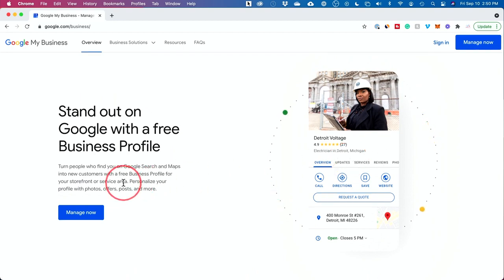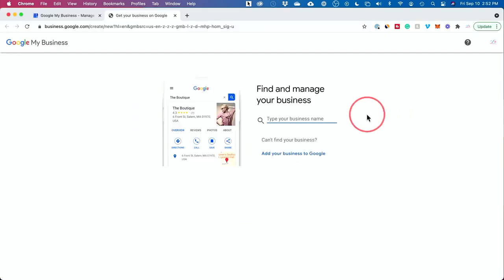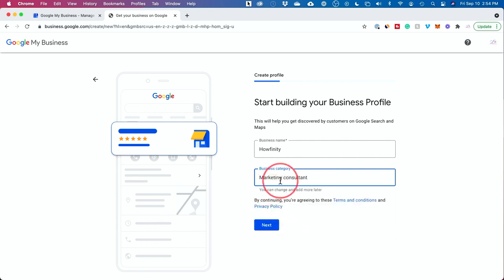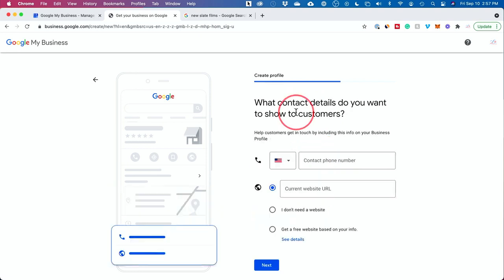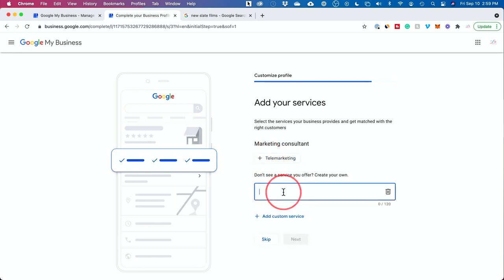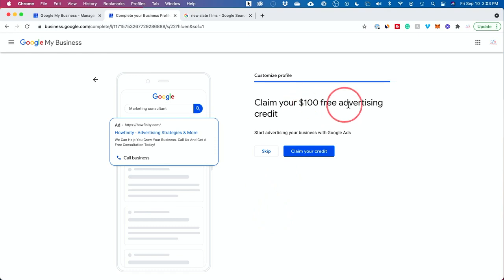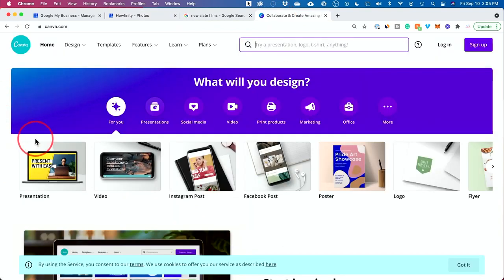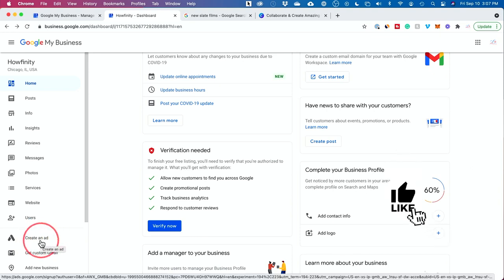How To Set Up Google My Business (Google My Business (GMB)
Google My Business (GMB) is a free online tool and platform provided by Google that allows businesses to manage their online presence and display essential information to potential customers. Here's a short note on its key features and benefits:

1. **Business Listing**: GMB lets businesses create and manage their online listing, which appears in Google Search and Google Maps. This listing includes vital information such as business name, address, phone number, website, and operating hours.

2. **Visibility**: Having a GMB listing helps businesses appear in local search results when potential customers search for products or services nearby. This increased visibility can drive more foot traffic and website visits.

3. **Customer Reviews**: Customers can leave reviews and ratings on GMB listings, providing valuable feedback and building trust. Businesses can respond to reviews, enhancing their online reputation.

4. **Photos and Videos**: Businesses can upload photos and videos to showcase their products, services, and premises, giving potential customers a visual sense of what to expect.

5. **Google Posts**: GMB allows businesses to create posts, similar to social media updates, to share news, promotions, events, or other important information directly on their listing.

6. **Insights**: GMB provides insights and analytics on how users interact with the listing. This data includes the number of views, clicks, and calls generated by the listing, helping businesses assess their online performance.

8. **Free of Charge**: GMB is a cost-effective way for businesses to establish and maintain an online presence. Google offers this service for free.

9. **Verification**: To ensure the accuracy of information, businesses need to verify their GMB listing by receiving a postcard at their physical address or through other methods like phone verification or email verification.

10. **Integration**: GMB can integrate with other Google services, such as Google Ads and Google Analytics, to create comprehensive online marketing campaigns and track performance.

In summary, Google My Business is a valuable tool for businesses of all sizes to enhance their online visibility, manage customer interactions, and provide essential information to potential customers searching for products or services in their area. It's an essential component of local digital marketing and can significantly impact a business's success in today's online-driven world.